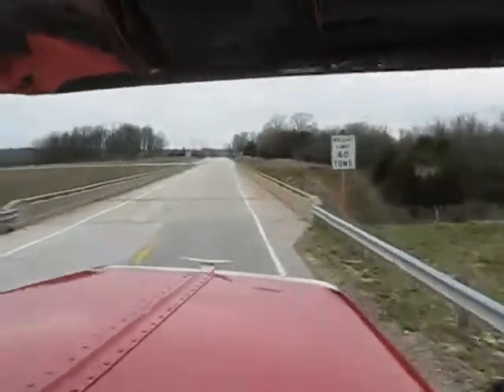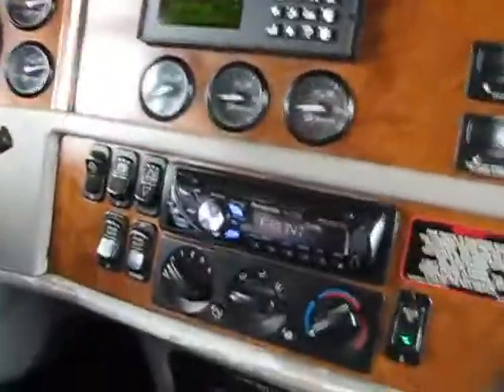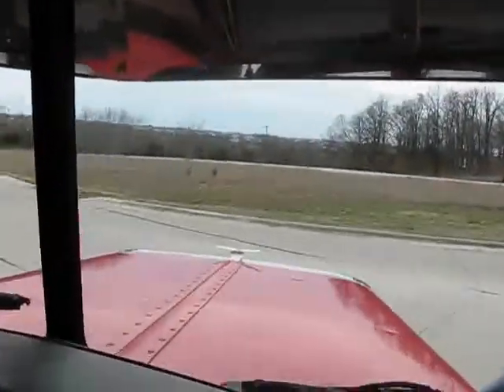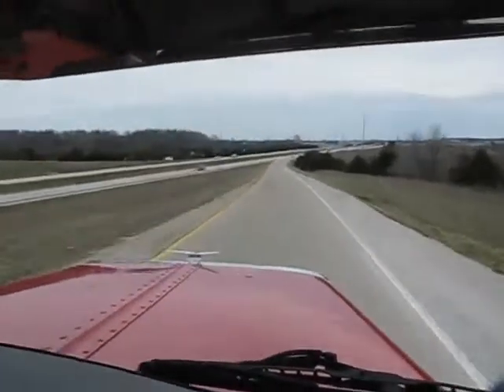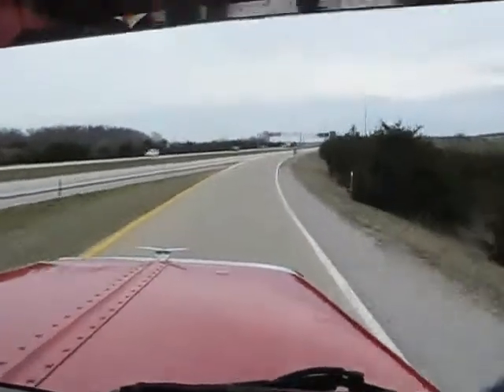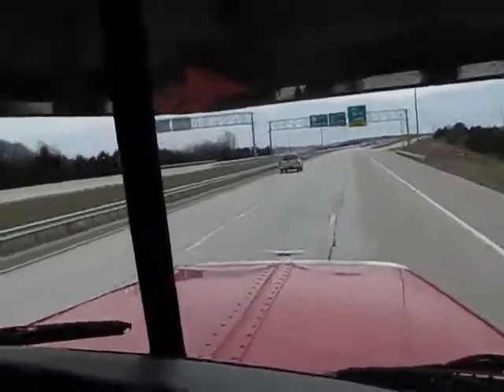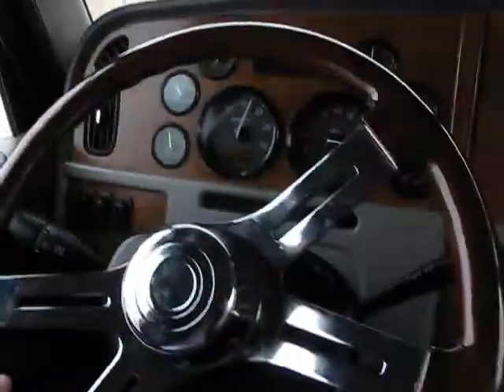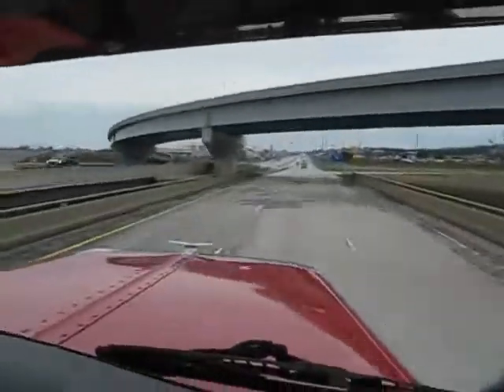2007 PETERBILT 379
Title: 2007 PETERBILT 379

Description: QTS:1272 - " 8 BRAND NEW VIRGIN DRIVES "  NEW 18" SQUARE BUMPER, NEW DROP VISOR, NEW QUARTER FENDERS, NEW DECK PLATE, CAB